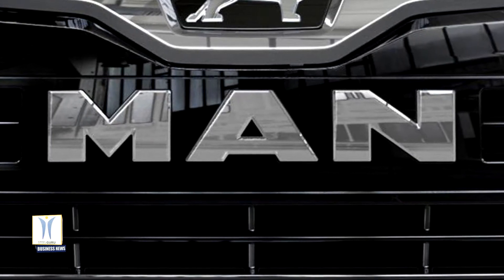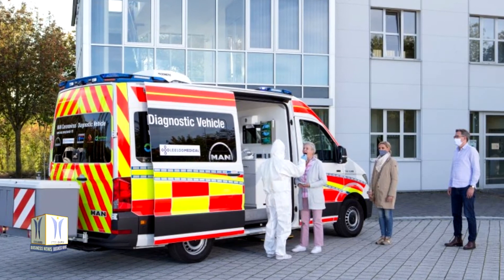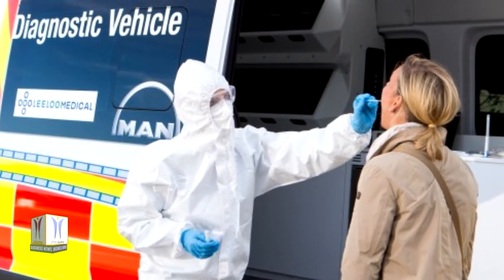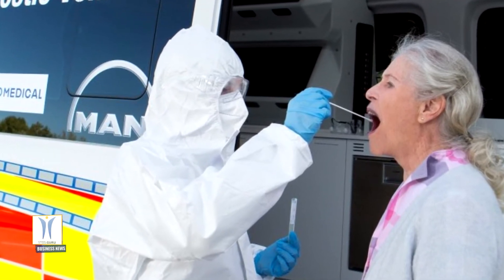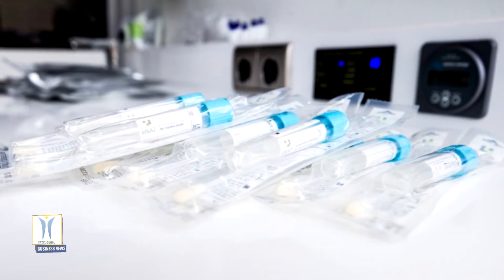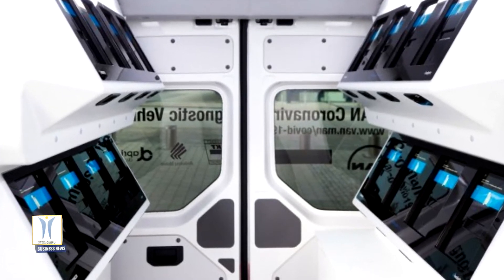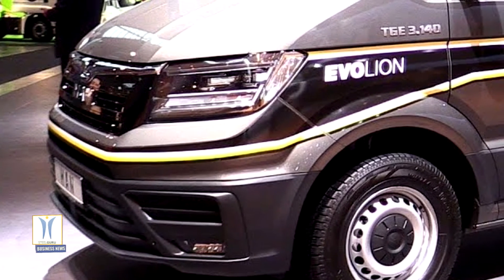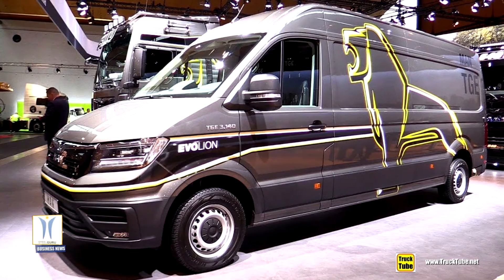MAN Presents Mobile Coronavirus Test Vehicles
MAN Truck & Bus has developed a unique, innovative diagnostic vehicle in cooperation with recognized experts from the health sector, which can be used to detect SARS CoV-2 infections safely and quickly at hotspots. The rolling laboratory is based on the MAN TGE van. With more than 500 tests per vehicle and day, the rolling laboratory is perfectly suited for carrying out tests directly on site if a potential infection is suspected, for example in old people's homes, schools, companies or other institutions. With the help of the MAN Coronavirus diagnostic vehicle, chains of infection can thus be interrupted in a targeted manner.

With the MAN Coronavirus diagnostic vehicle, test capacities can be quickly relocated as required and deployed exactly where they are needed. The innovative MAN coronavirus test vehicle will make a vital contribution to containing the Covid-19 pandemic by providing fast PCR test results on site. In addition to easy planning of the mobile test vehicle’s deployment, the speed of the tests is another advantage of this innovative product. With the innovative molecular diagnostic PCR test equipment Vivalytic from Bosch Healthcare Solutions on board the MAN TGE, test results are available within 39 minutes. These PCR test devices are currently among the fastest approved devices on the market. The entire process including smear, sample preparation and testing therefore takes less than an hour. The PCR test results are digitally transferred from the test device to a laptop in real time. That enables a quick report to be sent directly from the MAN van to the responsible health authorities, departments, or to the person tested.

Two different vehicle designs are available: one with a standard wheelbase and 3.5 tonne gross combination weight and one with a long wheelbase and 5.5 tonne gross combination weight. The short version serves as a mobile diagnostic vehicle and is equipped with up to 16 Vivalytic test devices by Aprimeo Diagnostics, a Bosch distribution partner involved in the development. The Bosch Vivalytic test devicesare used in specially manufactured rack systems. The swab tests are taken outside the vehicle where qualified medical staff take care of the patients. This deployment scenario, with a high throughput of people being tested, is especially suitable for care homes, schools, large events or companies.

The impressive feature of the long version is that it is highly flexible in its use, with a separate room for taking swabs located inside the vehicle and awnings on both sides to create additional capacity. This enables a quicker and more frequent change of location. The long version is equipped with 8 PCR test devices. In order to maintain a one-way system when taking swabs, the MAN TGE has been equipped with two automatic lateral sliding doors.

The mobile MAN coronavirus test vehicle is powered by a 2 liter turbo diesel engine with 177 horse power. It can be optionally provided with all-wheel drive and an 8-speed automatic gearbox. The standard fittings include hygienic surfaces, automatic sliding doors, air conditioning system and an auxiliary air-conditioning system as well as an automatic step. As optional extras, the vehicle can be equipped with up to two washbasins for the test and swab room, a computer workstation with a 220 V connection and a refrigerator.

Both vehicles are fitted with a MAN TeleMatics box to enable internet access. Other equipment options include:
    Closed awning, secured on three sides with tent tarpaulin, to carry out swab tests
    Special signal system, LED emergency light, radio equipment pre-installed
    400 litre swivel and rollable waste box, with 43 kg payload, mounted to the trailer coupling

The idea and concept for the mobile coronavirus test vehicle comes from Leeloo Medical and MAN Truck & Bus. The ambulance service provider, MKT-Krankentransport, has contributed its expertise in dealing with patients. MAN and AMS Ambulanzmobile are converting the vehicles in line with medical and epidemiological standards. The inspection and risk assessment of the vehicle was carried out by an expert for epidemiological protection from the Medizinischen Katastrophen-Hilfswerk Deutschland eV. And finally, MAN Truck & Bus has contributed its decades of expertise in implementing special vehicle concepts and their marketing.

The new MAN coronavirus test vehicle for rapid SARS-CoV-2 test results can be used throughout Europe, EU 27+3